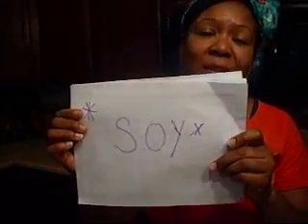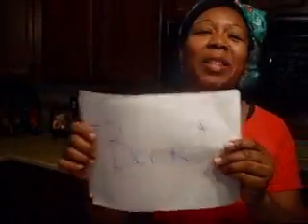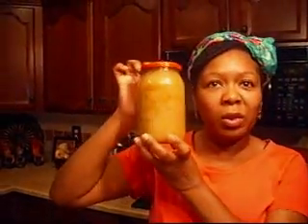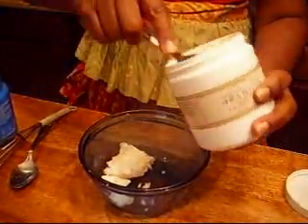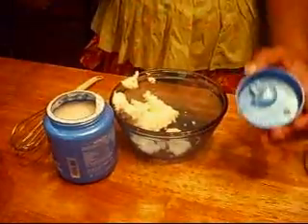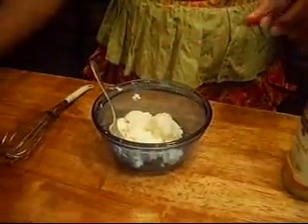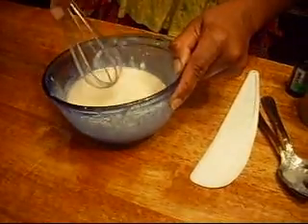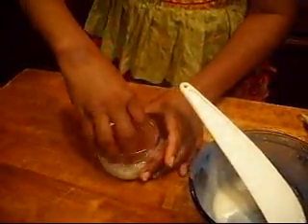57. BODY CREAM FOR THE ESTROGEN SENSITIVE, MEN+WOMEN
A thought provoking body cream that helps not add to Estrogenic sensitivity. Males and females with estrogen sensitivity issues benefit from body creams that don't  compound the problem. Some natural or organic oils may actually contribute to decrease in testosterone level. Make sure you are aware of what you are putting on your largest organ.